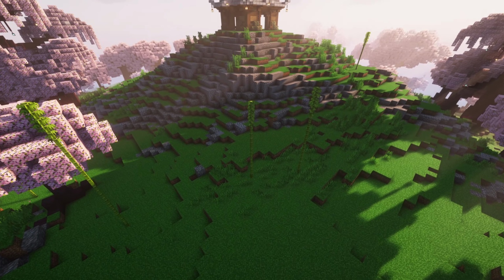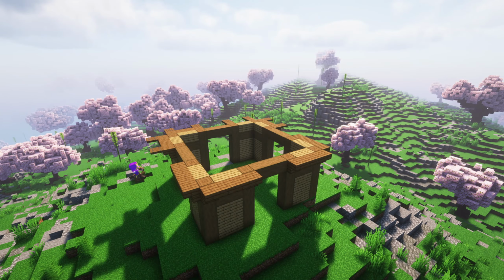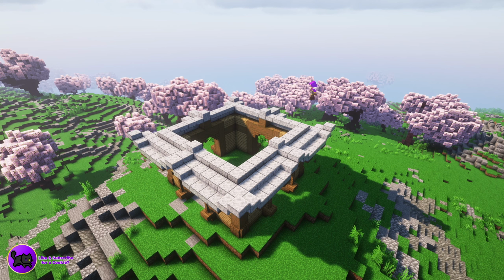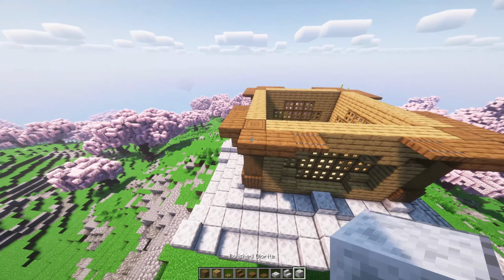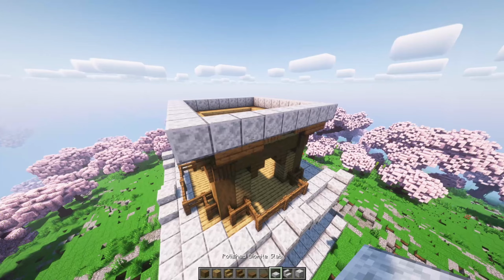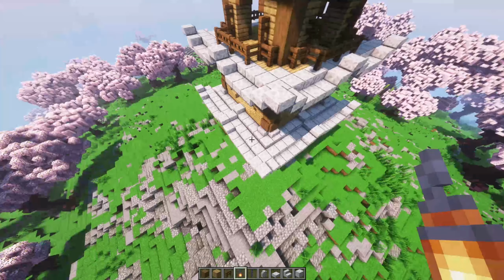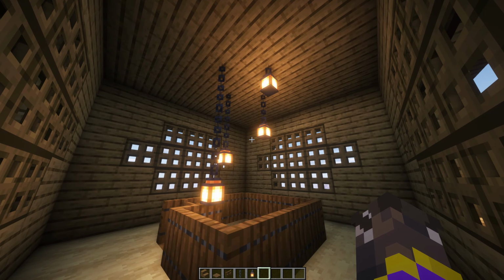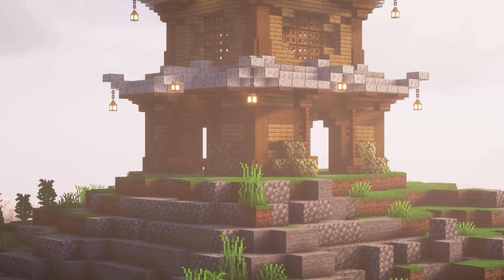(Easy) Starter Item Japanese Pagoda🌸 - Build Tutorial - Minecraft How to Build (Simple)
This Minecraft Starter House Japanese Pagoda Tutorial shows you how to build a Japanese inspired pagoda In easy survival with only starter items. I even build an interior for this build!
I really enjoyed making this Minecraft Pagoda Tutorial, I guess it could even be a Minecraft Japanese build tutorial for a starter house.

💜Timestamps
Intro 0:00
First Floor 0:21
First Roof 1:45
Roof Corner 2:13
Roof Center Piece 2:34
Second Floor 3:39
Second Roof 5:02
Third Floor 5:42
Third Roof 6:40
The Sorin 7:41
Finishing Touches 7:51
Interior 8:30
Interior Second Floor 9:04
Interior Third Floor 10:37
Finishing Touches 11:10
Outro 11:34